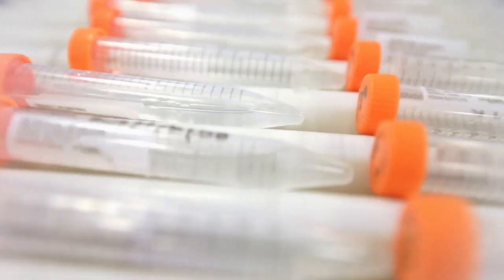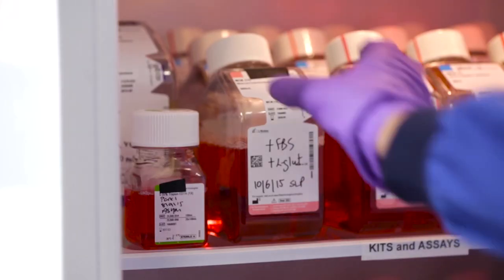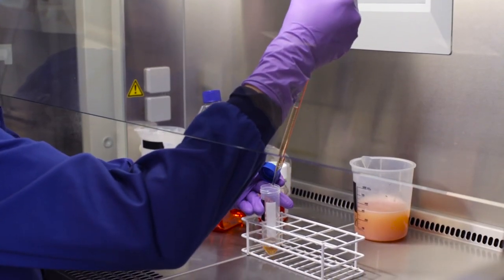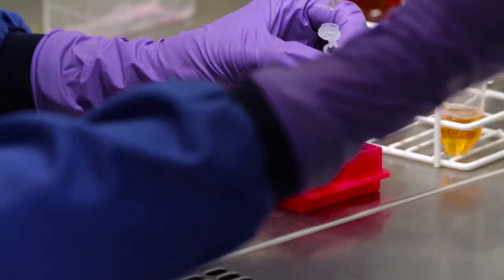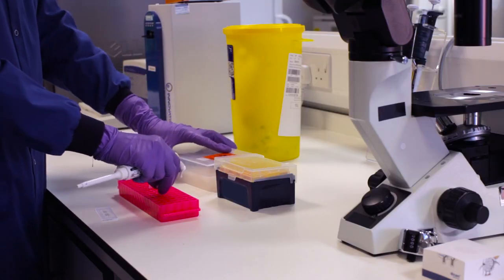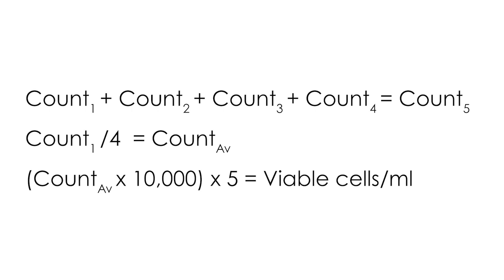Counting cells using a hemocytometer video protocol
Watch our cell counting video protocol that takes you through the stages of preparing hemocytometer and cell suspension, counting the cells and checking them for viability.